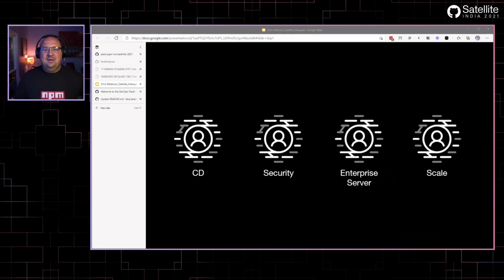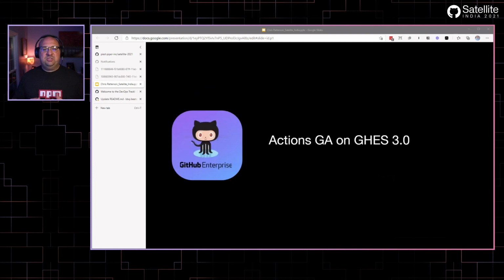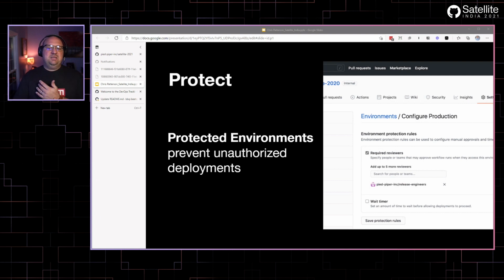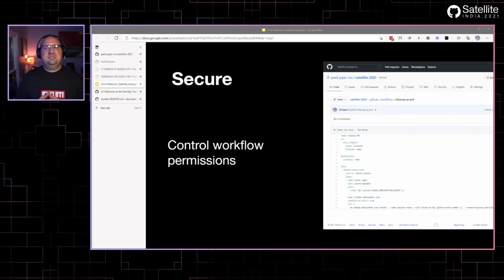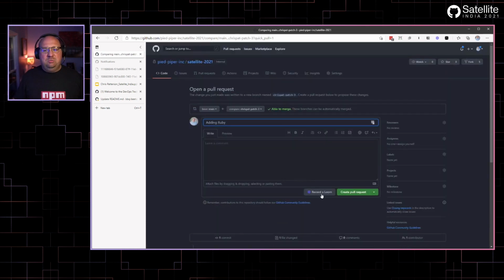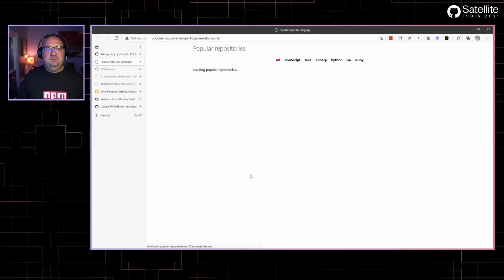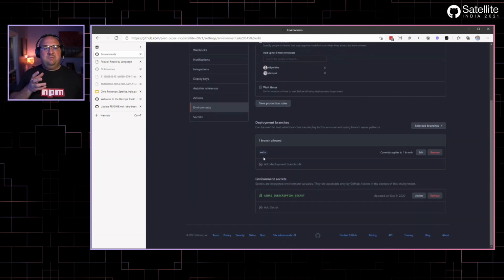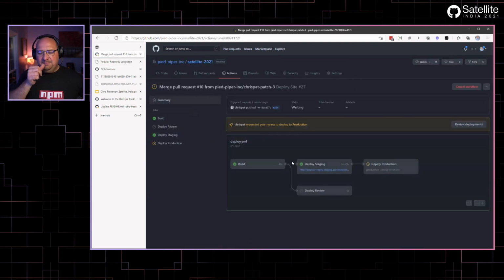GitHub Satellite India 2021 - What's new with GitHub Actions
Presented by Chris Patterson, Staff Product Manager @ GitHub

Since its release, GitHub Actions has seen massive adoption by open source projects, teams, and organizations looking to automate their software workflows. Improvements and new features are continuously being shipped to help better serve the needs of developers worldwide. In this session, Chris Patterson, the Staff Product Manager at GitHub, will walk you through some of the newer features of GitHub Actions that can help you better automate your workflows. He'll also share insights on how Actions is being used worldwide, and give you a peek at what’s on the roadmap for the future!

Thanks!